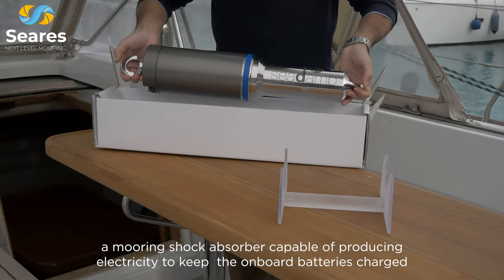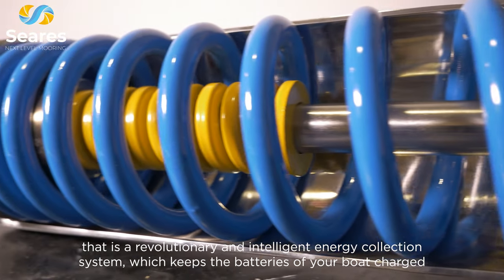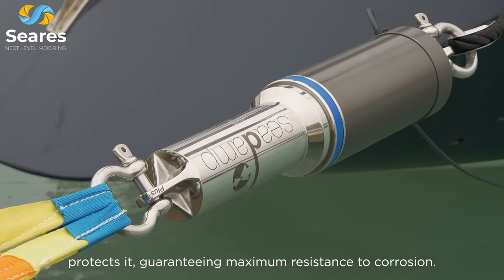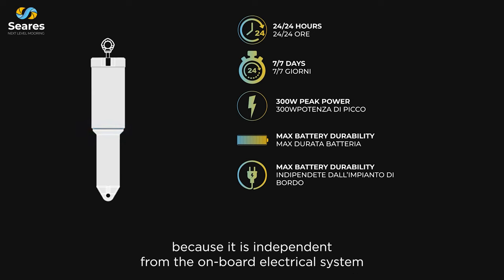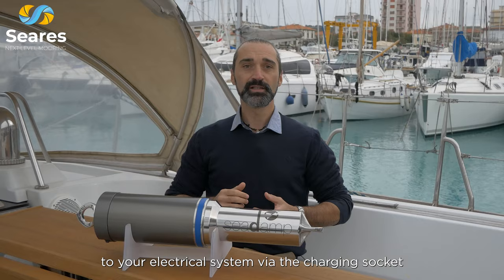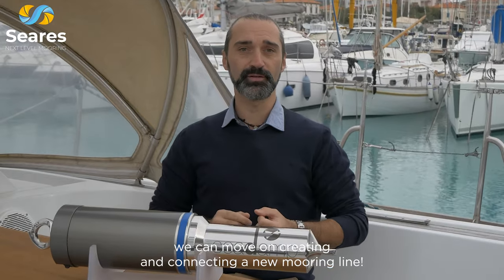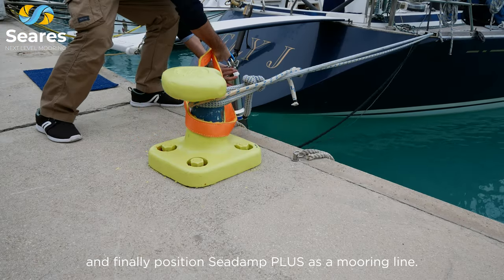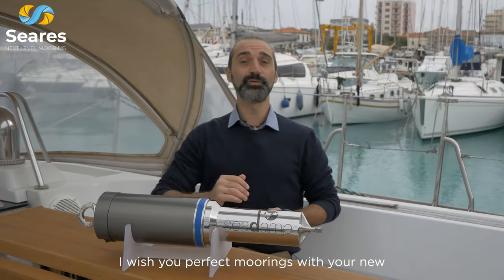Seadamp PLUS - Innovative mooring system that makes your boat SMART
Seadamp PLUS is Seares revolutionary mooring system able to:
- Keep the on-board batteries charged
- Monitor the mooring status
- Ensure COMFORT ON BOARD
- Make the MOORING SAFE

Check your boat when you are not present and check the status of the mooring, battery and energy consumption.

video by
@Valeila Movie Crew by F. Portesan